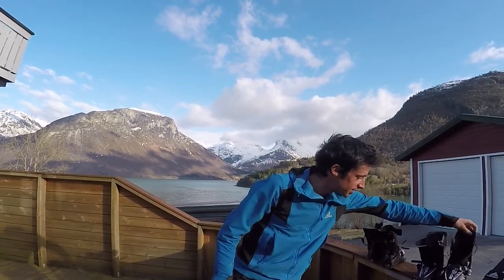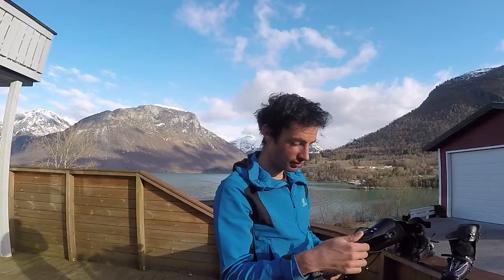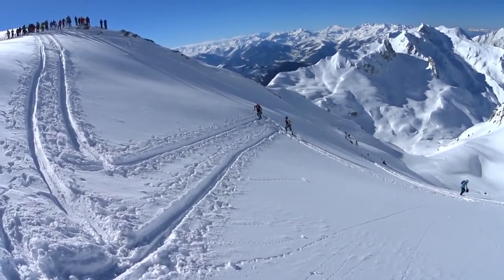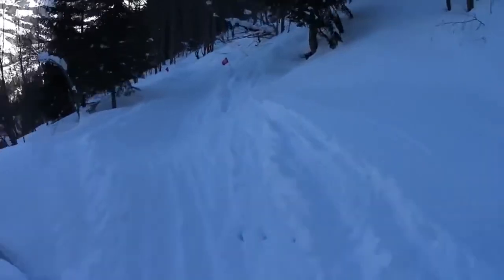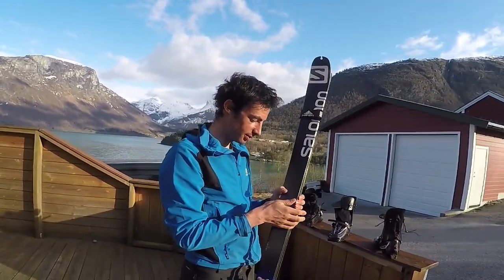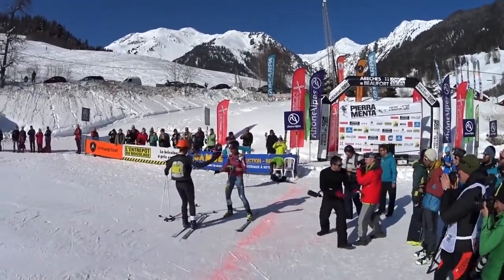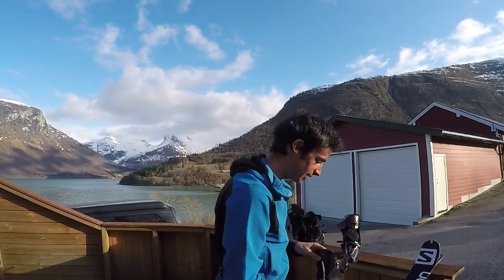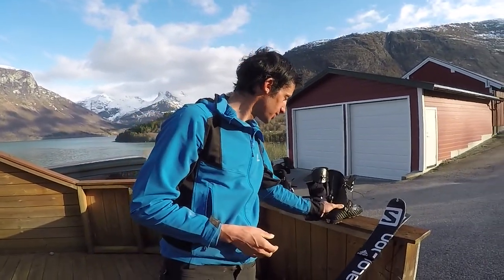Kilian Jornet Burgada 2016 . Pierre Gignoux equipment